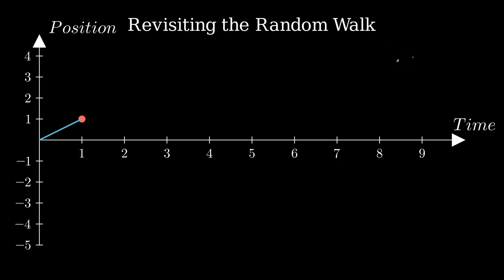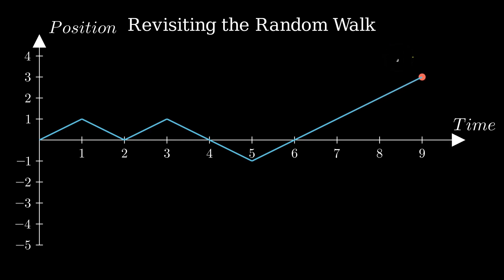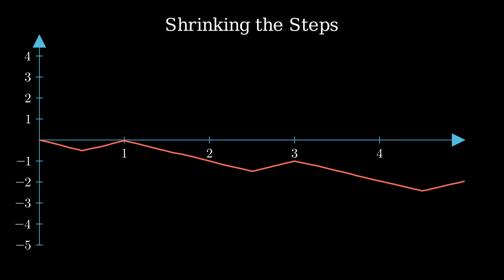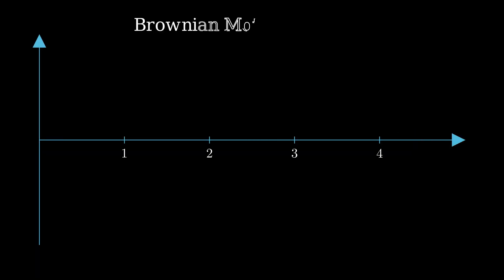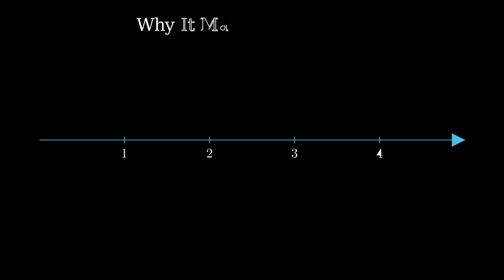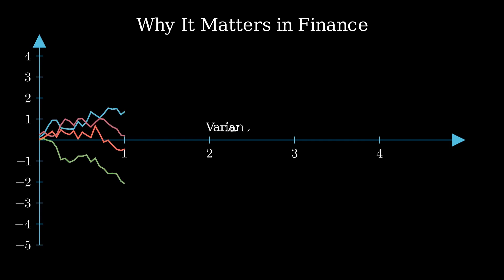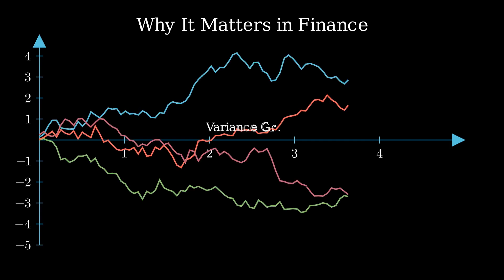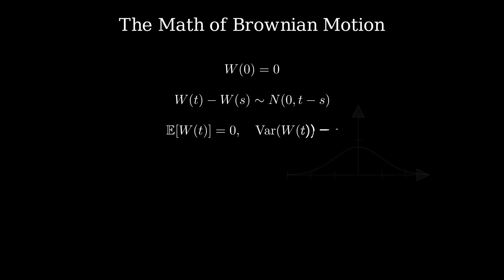Unlocking Stochastic Calculus: Episode 3 of 6 – Brownian Motion Unveiled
Welcome to Episode 3 of our thrilling 6-part series on Stochastic Calculus for Quantitative Finance! This time, we’re diving deep into Brownian Motion—the mathematical phenomenon that powers financial markets. Discover its historical origins, unravel its role in modeling stock prices, and see how it shapes modern derivatives pricing—all explained with clear, visual insights. Whether you’re a budding quant or a finance enthusiast, this episode will spark your curiosity and boost your understanding.